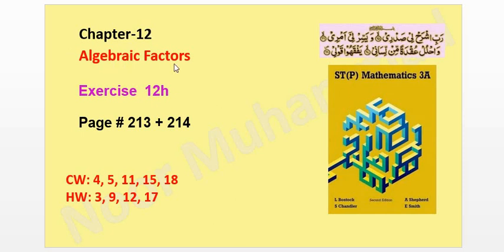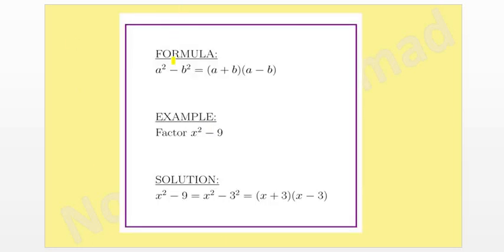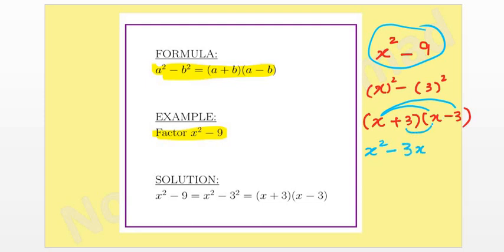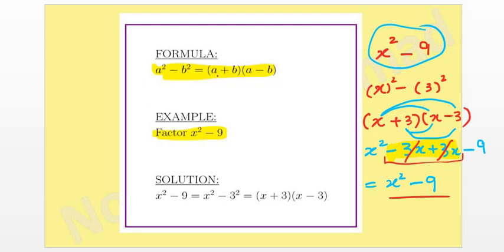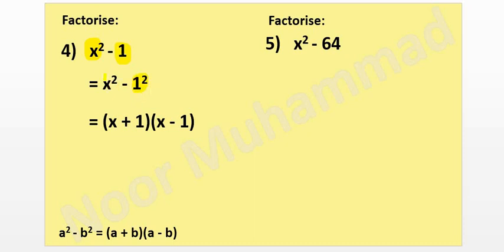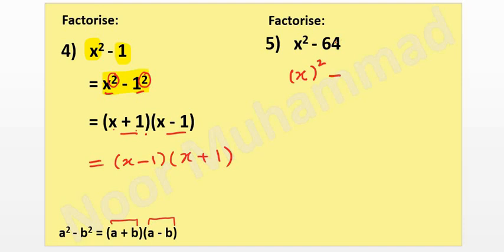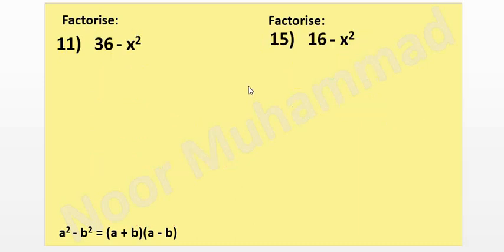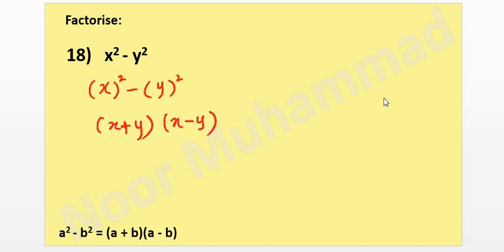STP Mathematics 3A Chapter-12 Ex-12h The Difference Between Two Squares Formula Factorization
mathematics
algebraic factors stp mathematics 3a exercise 12 c
factorization
algebraic factors stp mathematics 3a chapter 12 exercise 12 f
algebraic factorization stp mathematics exercise 12b
algebraic factors stp mathematics 3a chapter 12 exercise 12e
algebraic factors stp mathematics 3a chapter 12 exercise 12 g
algebraic factors stp mathematics 3a chapter no 12 exercise 12e
stp mathematics,algebraic factors
st(p) mathematics chapter 12 exercise 12a part 1